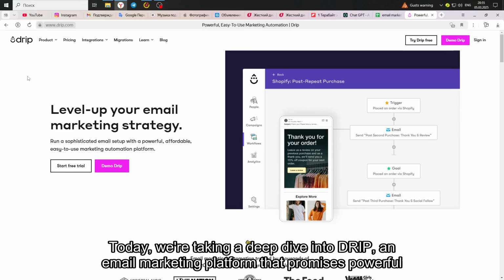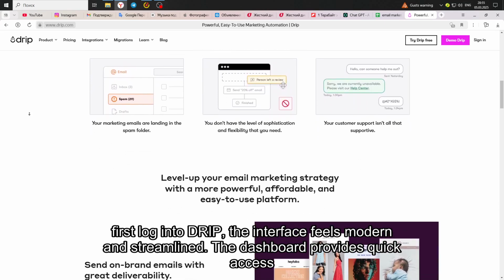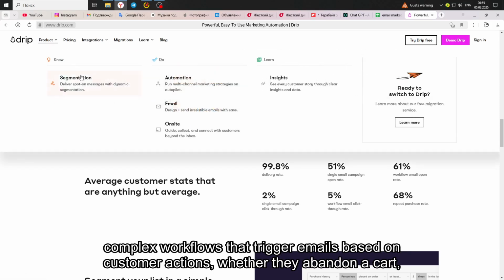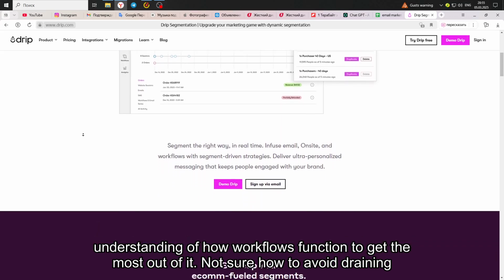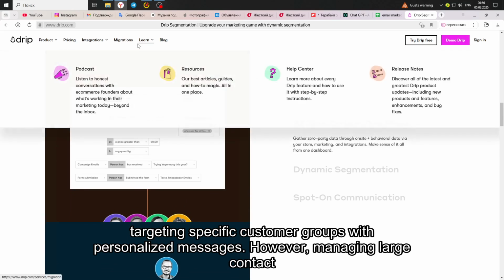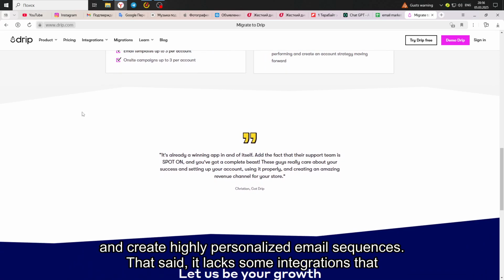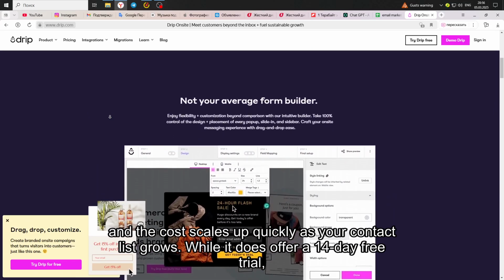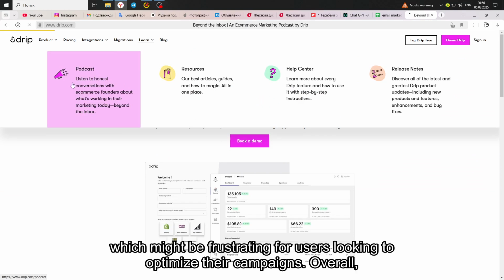Drip: My Honest Review & User Experience | Best Email Marketing Automation?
In this video, I dive deep into Drip, an email marketing platform designed for eCommerce businesses. I'll walk through its automation, integrations, pricing, and user experience to see if it truly delivers. - get cashback on your purchases !